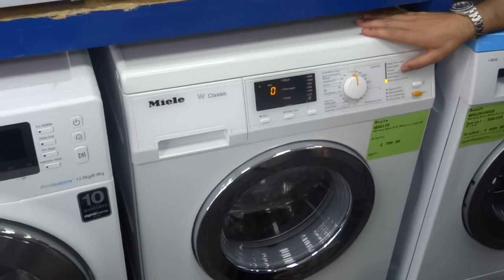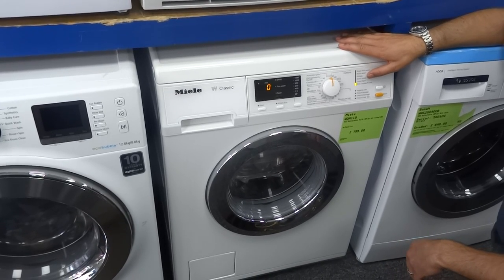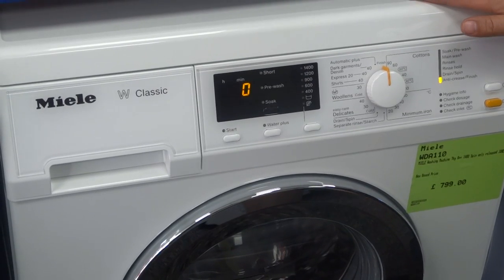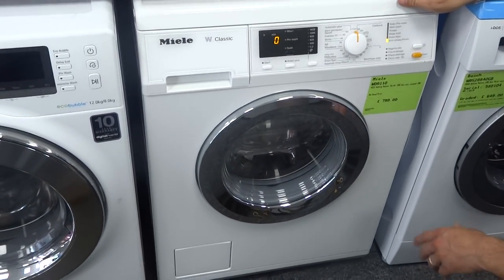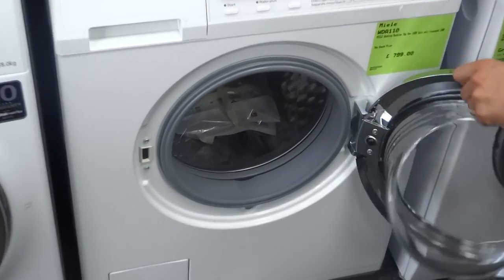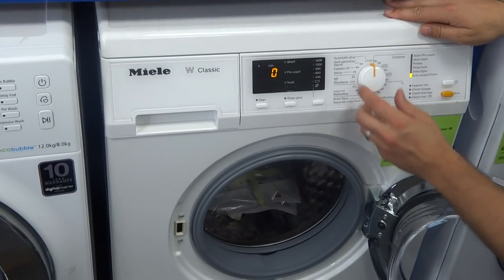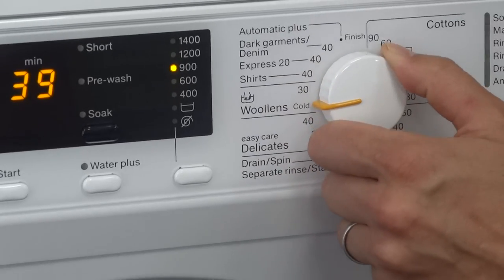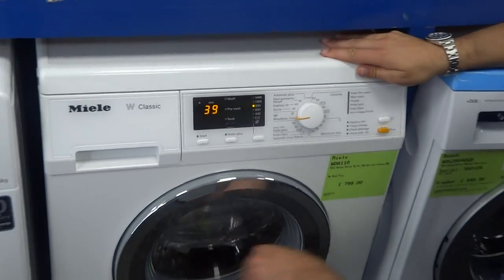Miele WDA110 W Classic 1400 Spin 7kg washing machine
The new Miele WDA110 washing machine with the free 5 year parts and labor guarantee this model replaces the W3370 washing machine its the same amazing build quality as all Miele washing machines , we have this and other Miele washing machines on display at our showrooms ,